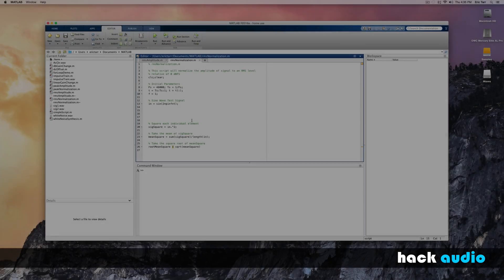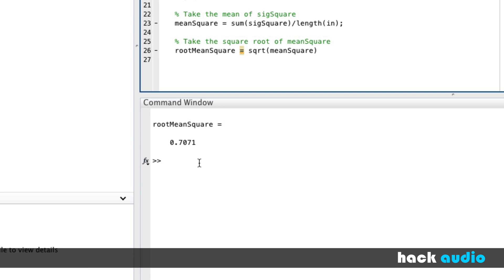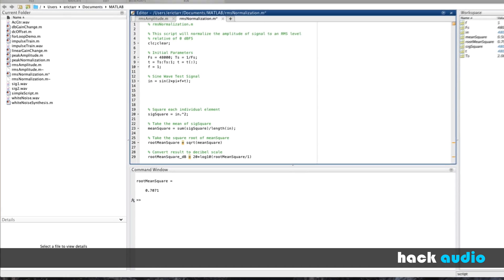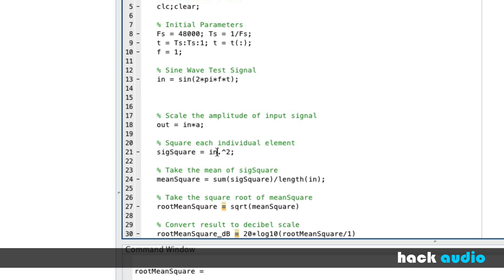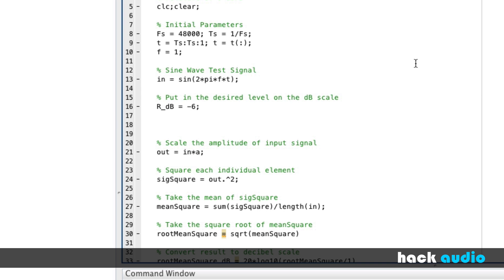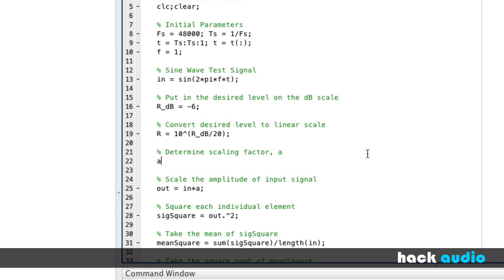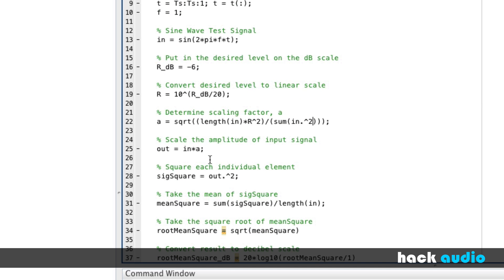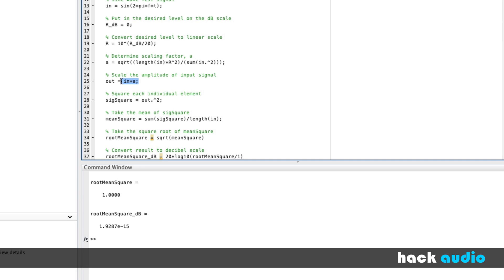Hack Audio: RMS Normalization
The amplitude of a signal can be changed such that the RMS amplitude is normalized at a desired level relative to 0 dBFS. The computer code to perform this algorithm involves several steps. First, the desired decibel level is convert to a desired linear RMS level. Then, the linear RMS level is used to calculate the necessary scaling factor to change the signal's amplitude. Finally, the scaling factor is multiplied by the value of each sample in the signal. In this video, a demonstration is provided of this algorithm, along with some steps to double-check the result. for more information.